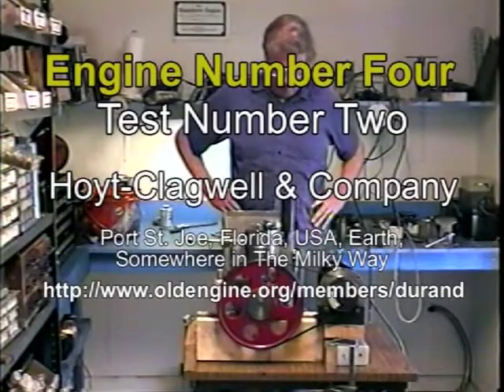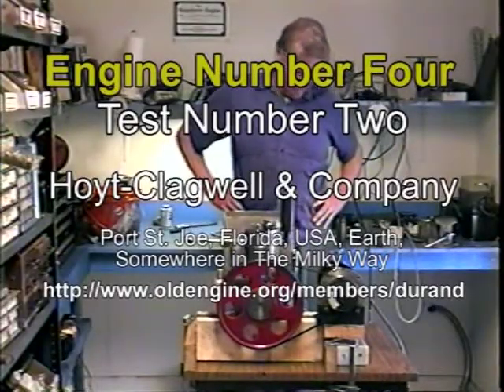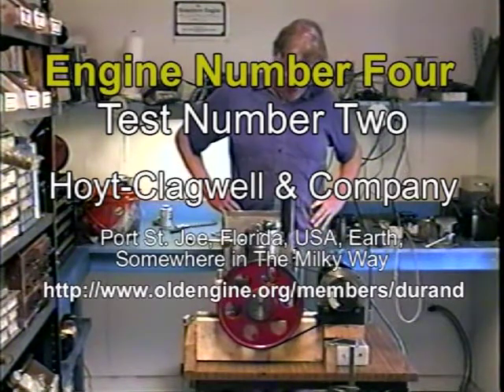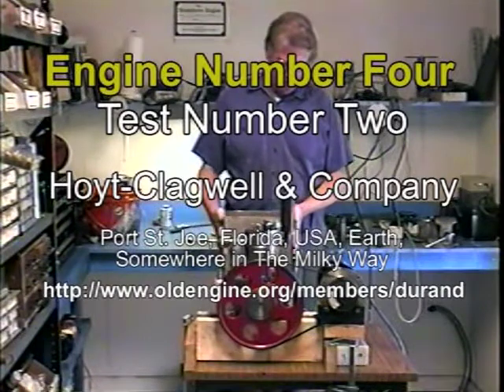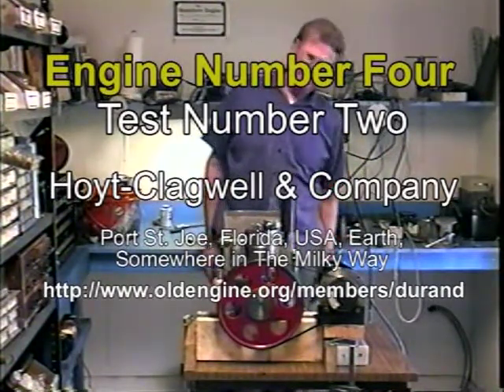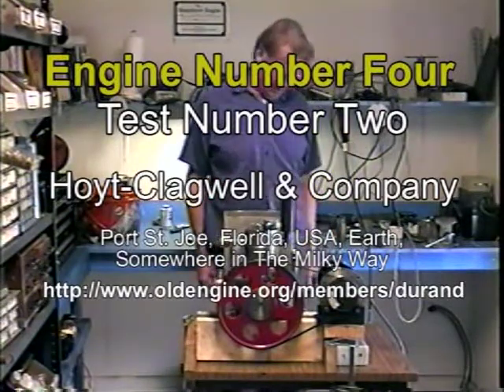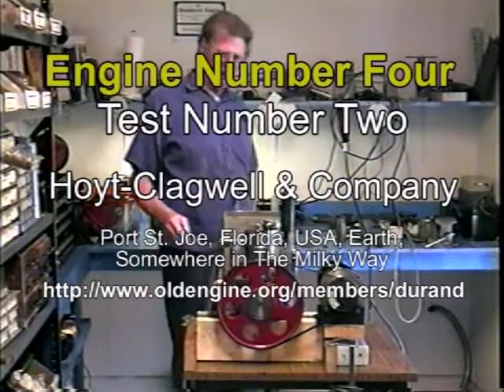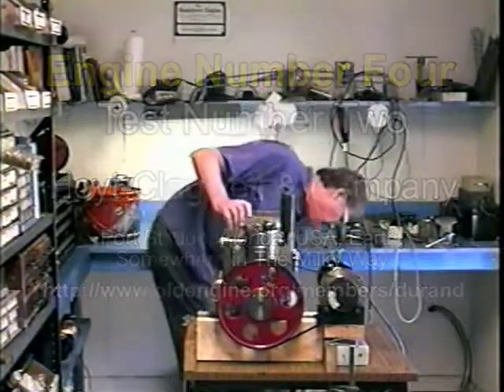Engine Number Four-2.mpg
This is the second test of Engine Number Four.  The engine ran successfully after belting it up to a variable speed motor and tweaking the fuel mixture.  It now runs strong and development of the solid-state governor will commence.

See the whole story on eldensengines.com